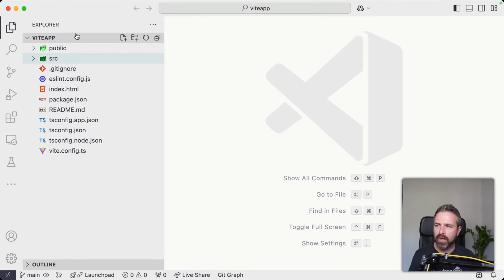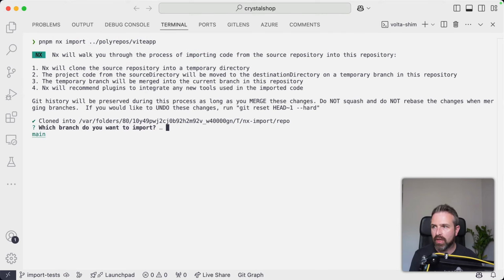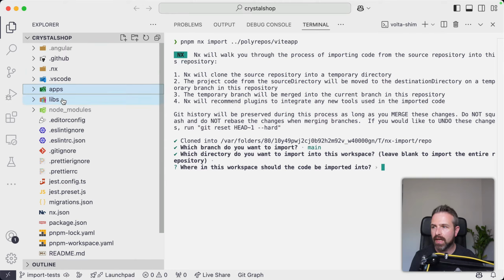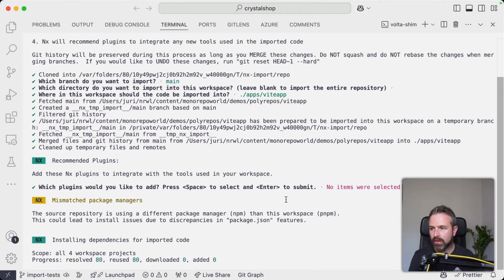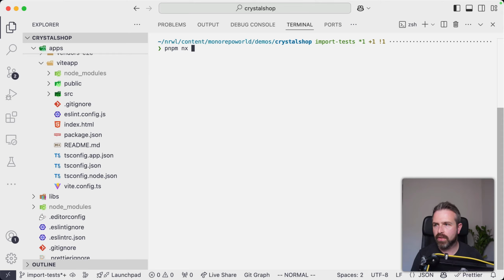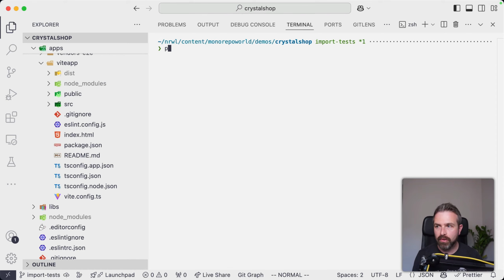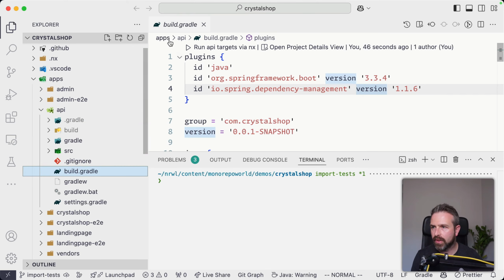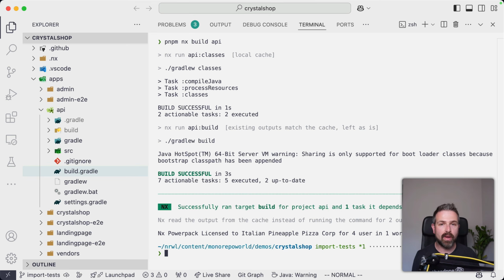Import [Github] Projects To Your Nx Monorepo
In this video, we start with an existing Nx monorepo containing both Angular and React apps. You’ll see how to use the "nx import" command to bring in additional projects, starting with a Vite CLI-based React app, followed by a Gradle-based Spring Boot application.